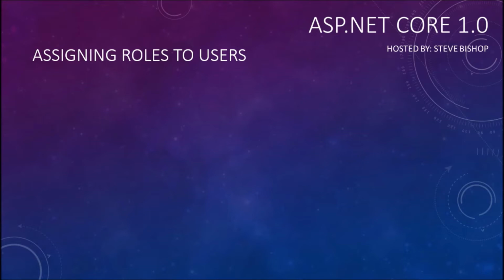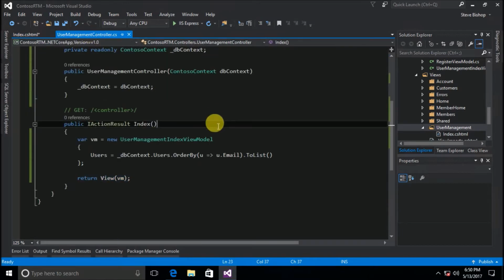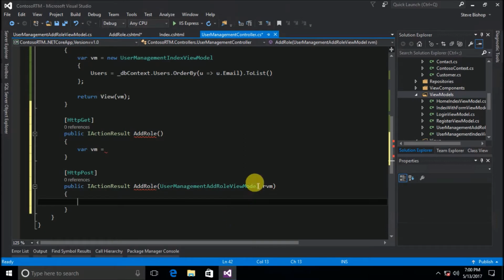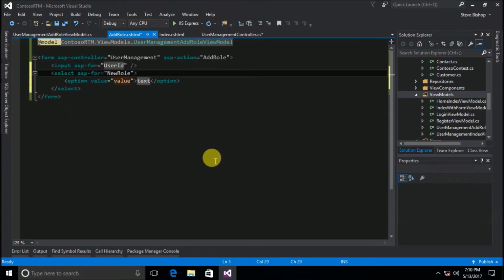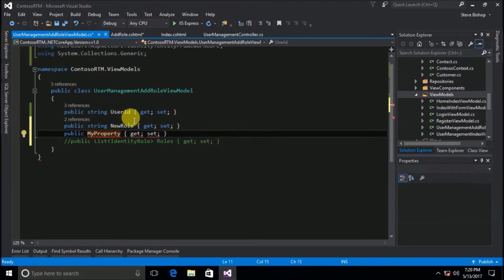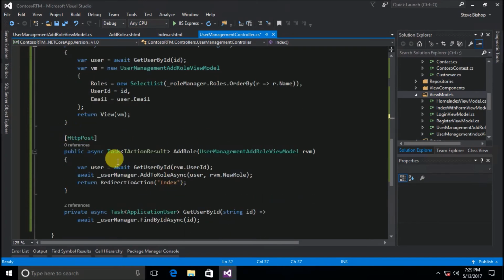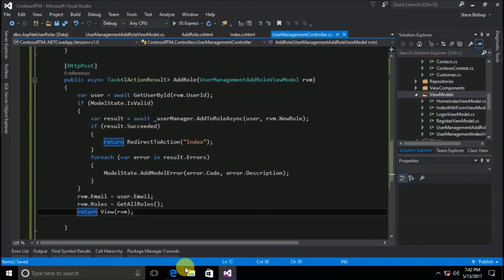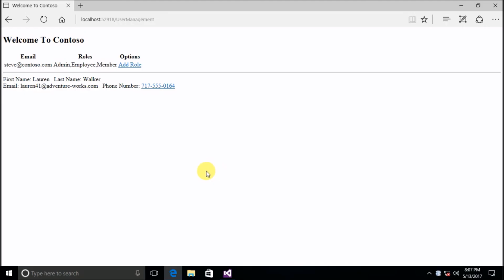55. (ASP.NET Core 1.0 & MVC) Adding Users to ASP.NET Core Identity Roles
This Adding Users to ASP.NET Core Identity Roles video is part of the ASP.NET Core 1.0 beginner programming tutorial course hosted by Steve Bishop, and covers how to associate user accounts with user roles in ASP.NET Core Identity.  Roles are a security principle that allow you to filter user access to the various sections of your application. The ASP.NET Core 1.0 beginner course is a free .NET tutorial series that helps beginning programmers learn the basics of ASP.NET Core 1.0.  These free ASP.NET Core programming tutorials cover a variety of basic topics such as downloading and installing ASP.NET Core, setup and configuration of ASP.NET Core, the MVC architecture, Razor View engine, ASP.NET Identity, Entity Framework 7.0, and other topics.  After watching this beginner series on ASP.NET Core 1.0, you should be able to create your own website or web application.